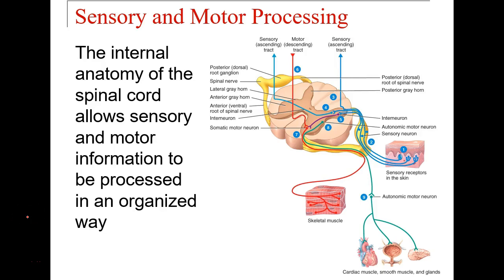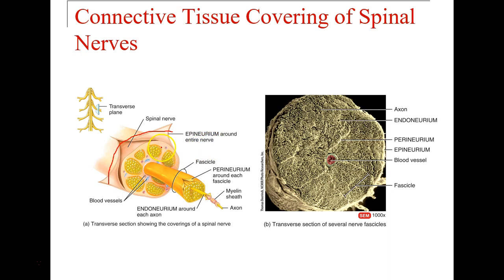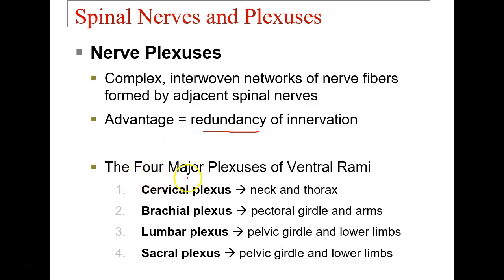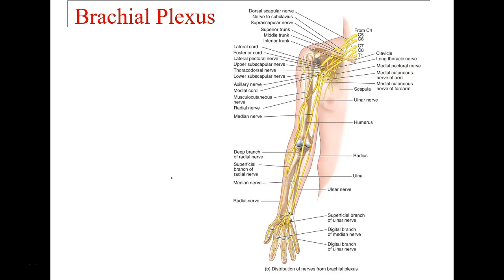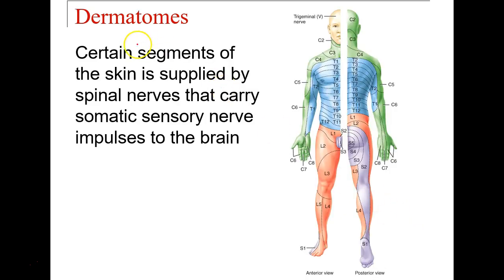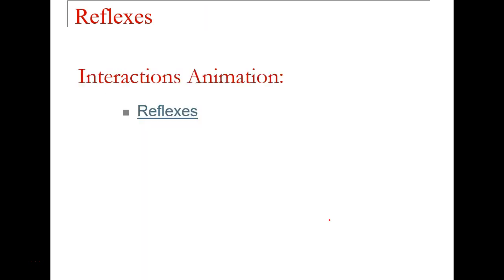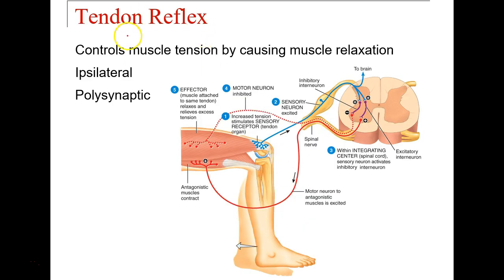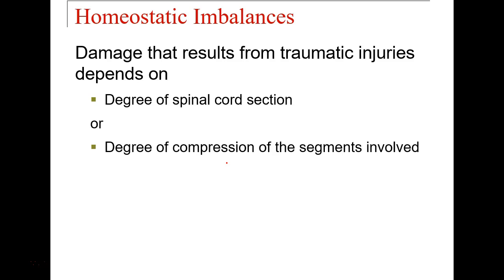Chapter 13 part 2